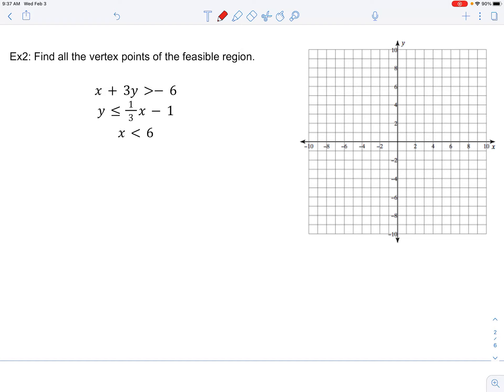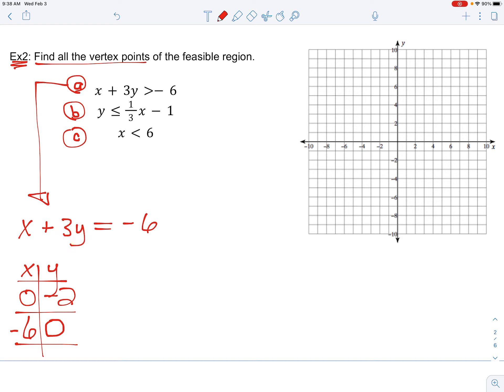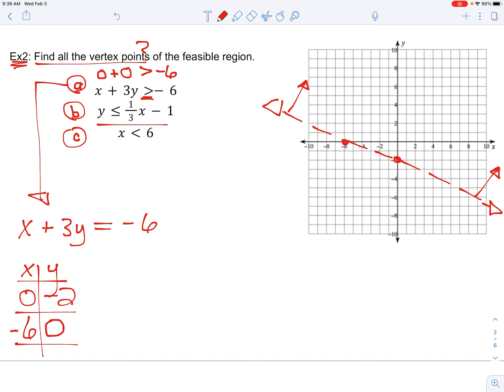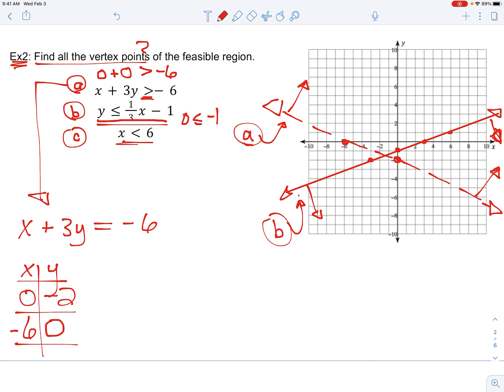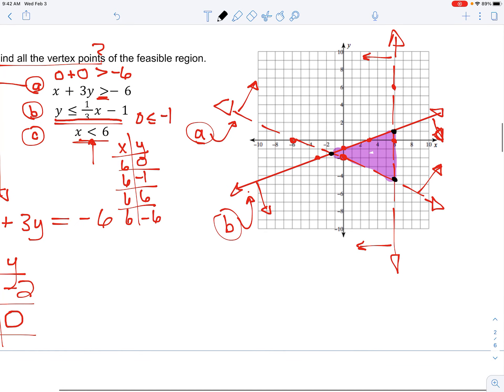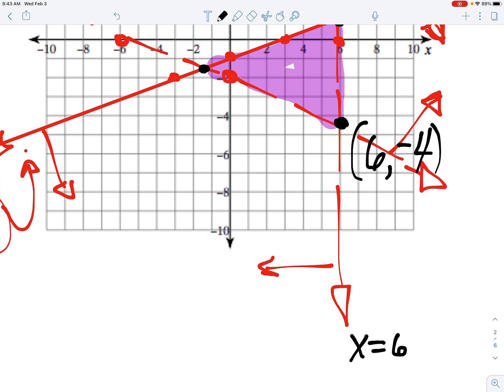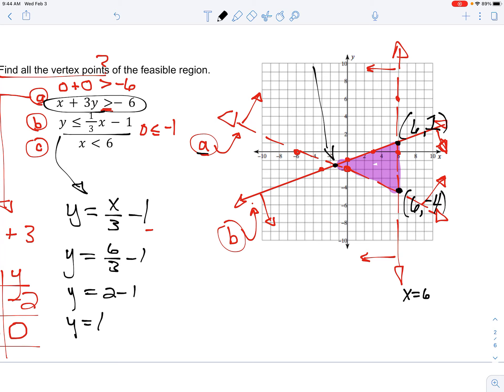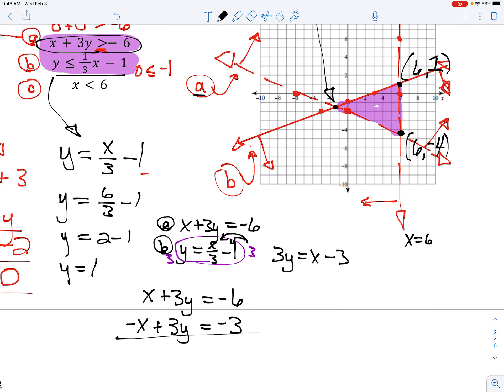Alg 2A Feasible Region Example 2 solution